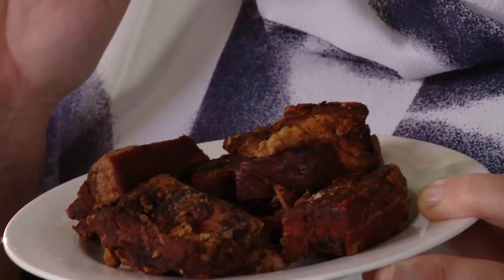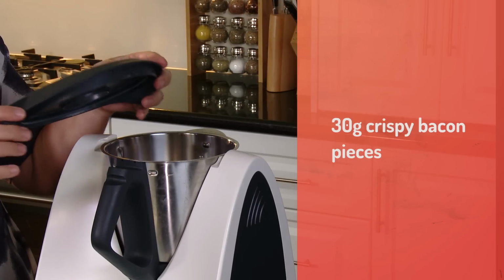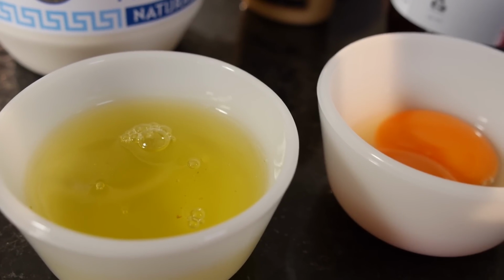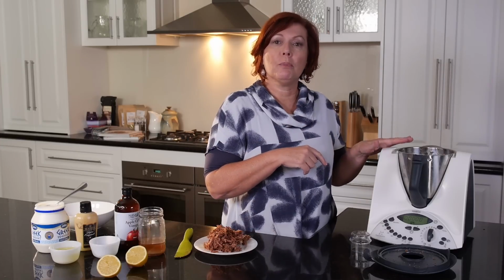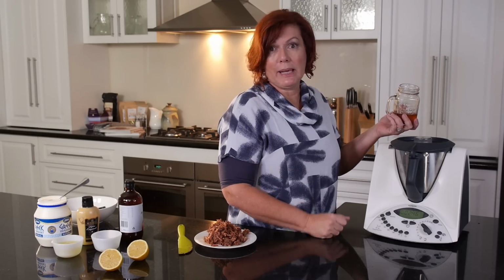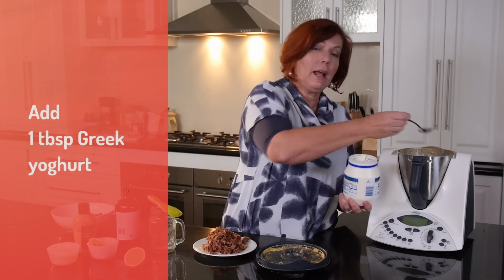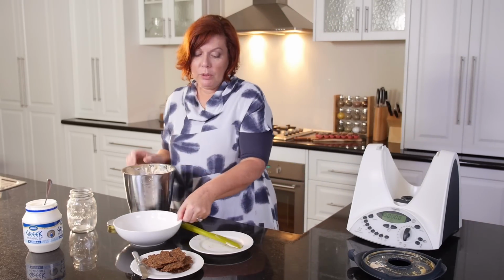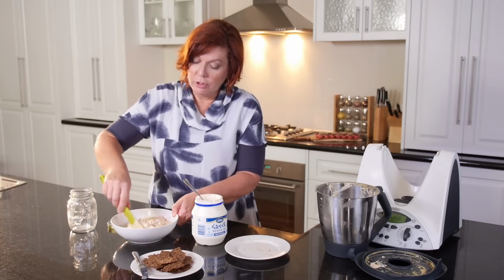Thermoflix - Baconnaise - Guest Host Tenina Holder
THERMOFLIX is a cooking web-series that presents healthy, low carb thermomix recipes.

Today, Tenina Holder from Cooking with Tenina shows us her delicious, creamy baconnaise. Perfect for serving with her seeded nutty crackers. Yum!

INGREDIENTS
200g rendered bacon fat (made from 500g speck or streaky bacon)
30g crispy bacon pieces left over from the rendering
2 egg yolks
15g white wine vinegar
1 tsp Dijon mustard
Cracked black pepper to taste
Juice of 1/2 lemon
150g Greek yoghurt

METHOD
1. Render the bacon fat by placing 500g speck or streaky bacon into an oven on a low heat (150°C) for approx. 1 hour.
2. Drain the liquid fat into a jar and allow it to cool without solidifying.
3. Chop 30g of the leftover bacon pieces, 3 sec/speed 4-5, and set aside.
4. Place egg yolks, vinegar, mustard and pepper into TM bowl and mix 1 min/37°C/Butterfly/speed 4.
5. Remove Butterfly.
6. Add bacon fat very slowly through hole in lid, with the MC in place, 3 min/speed 5.
7. Scrape down lid and sides of bowl, then add lemon juice and a tablespoon of yoghurt. Blend 10 sec/speed 5.
8. Place TM bowl with the baconnaise in the fridge for 30 mins.
9. Transfer baconnaise to a bowl and gently fold through the yoghurt and chopped bacon using a spatula.
10. Scrape into sterilized jar and keep in fridge up to 3 weeks.

Tell us what you think of this recipe and ask questions in the comments below. We'd love to hear from you!

Would you like your favourite recipe to appear on Thermoflix? Get in touch and let us know.

FANCY MORE OF TENINA?

GET MORE THERMOFLIX!

Coming soon!